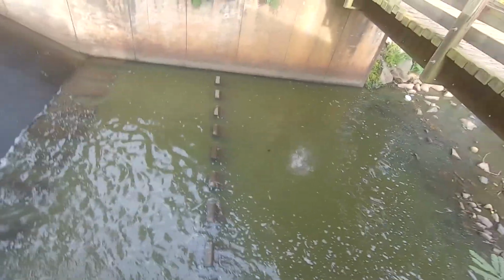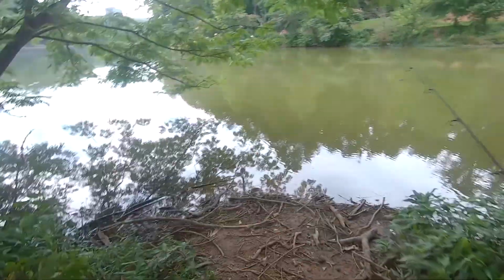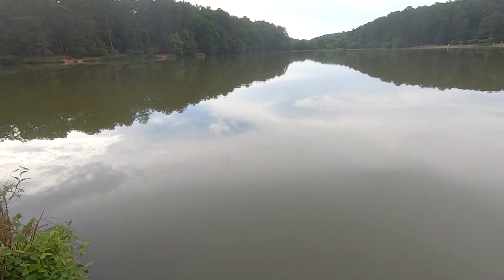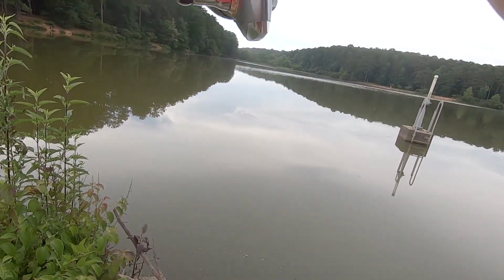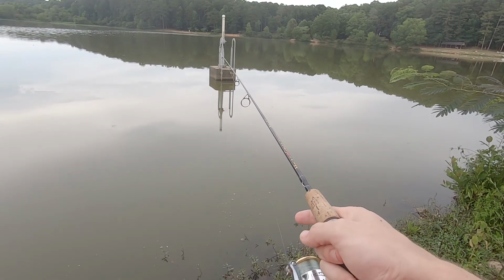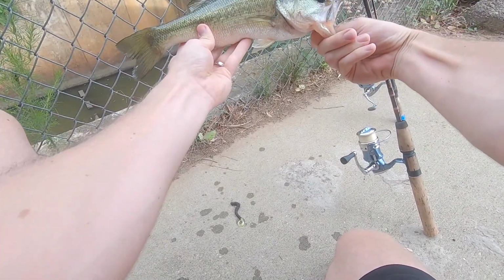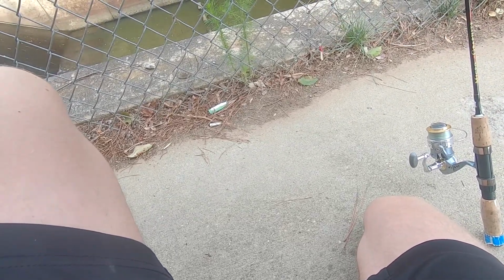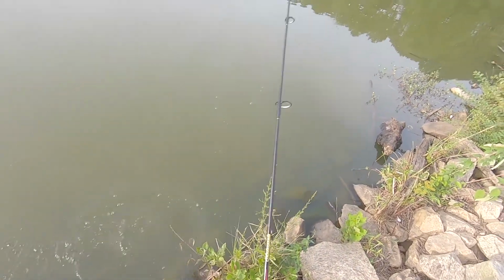These Fish Have the SOFTEST Bite... Pond Fishing After Rain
Went out to a new pond to try and catch some fish after a rain just cooled things down (and hopefully got the fish going). Catching crappie in a new pond is a challenge so I'm glad we were able to get a few by reeling SUPERRRR SLOW. Hope you enjoy.

Comments are open for any questions you might have!

"A bad day fishing beats a good day anywhere else."

►►►FISHING GEAR USED IN IN VIDEO◄◄◄

► Pfleuger President Spinning Reel
► Shakespeare Dimension
► Shakespeare Micro Graphite 4'6"

►►►RECORDING EQUIPMENT USED IN VIDEO◄◄◄

► Canon G7X Mark II
► Joby GorillaPod
► GoPro Hero 7 Black